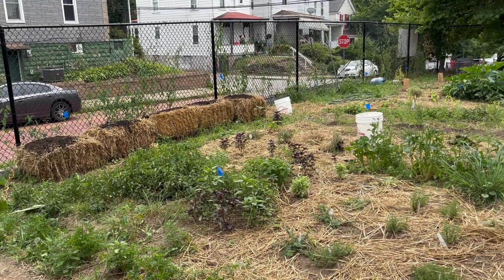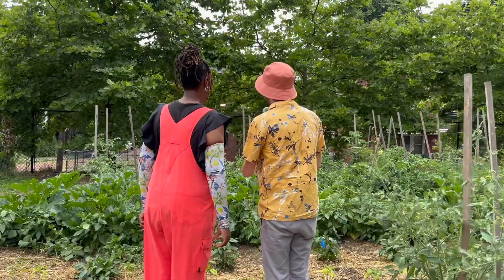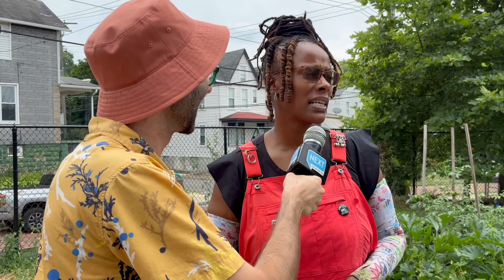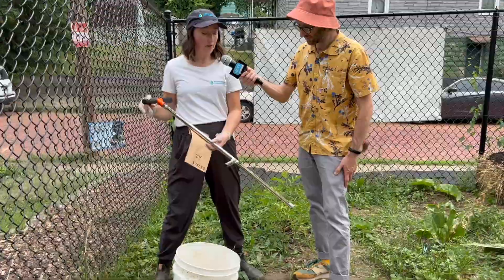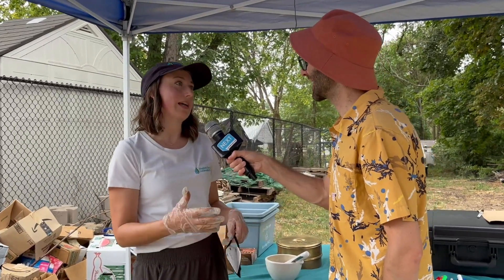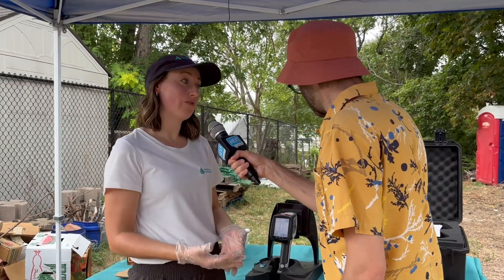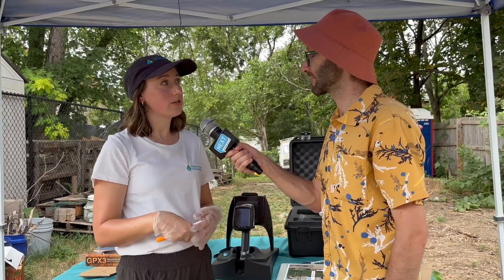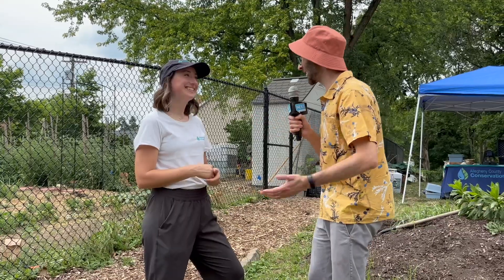Why is Pittsburgh soil full of lead and arsenic?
We met up with the Allegheny County Conservation District at 1Sound Urban Farm in Sheridan to learn about soil testing. We learn about the lot's history and put a soil sample in an x-ray machine to get some information on this installment of Yinzer Backstage Pass.